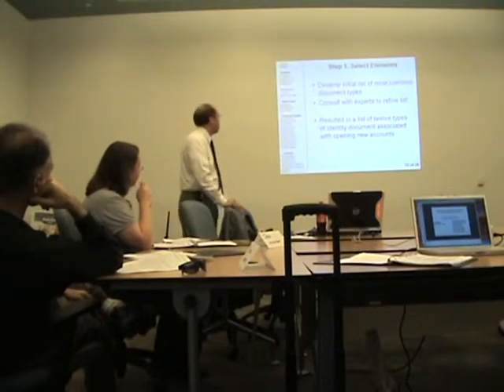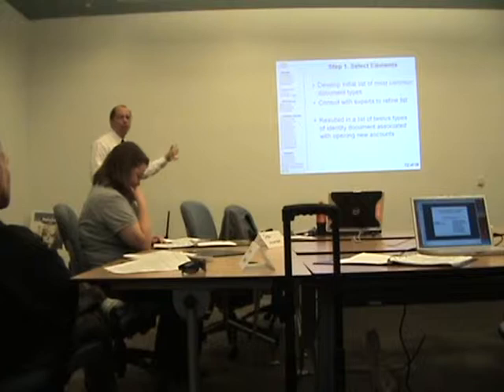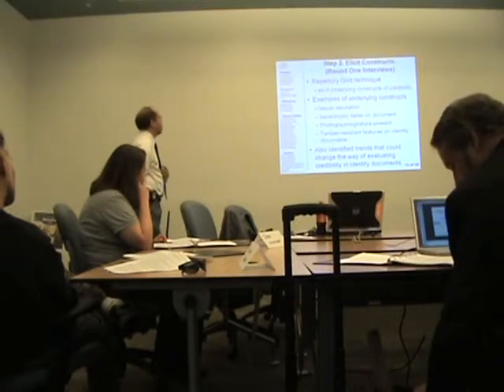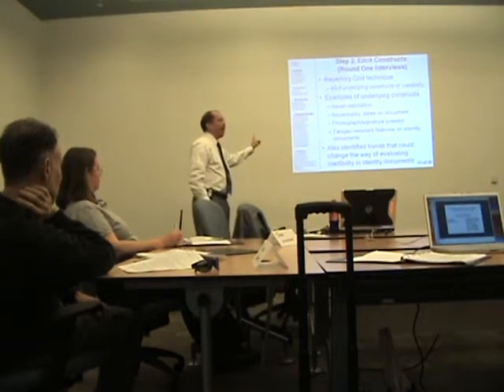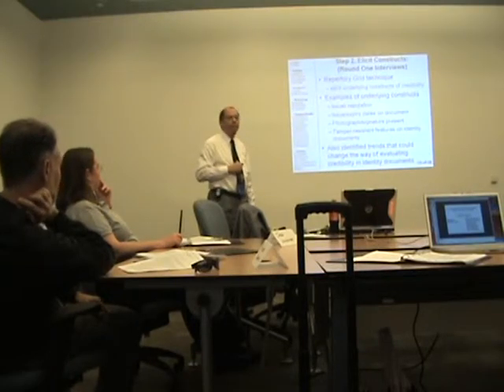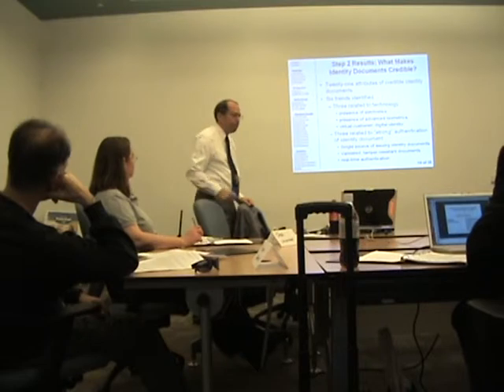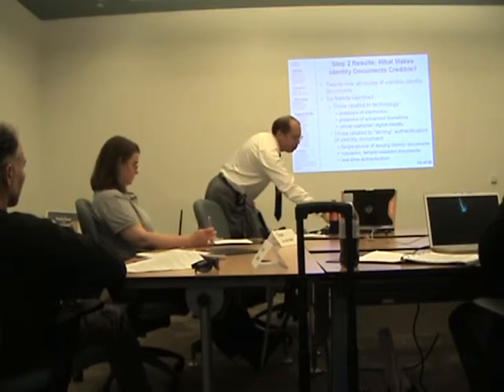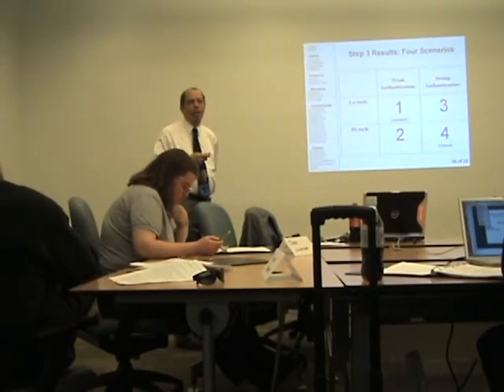20080327-Kenneth Henry -- Dissertation Defense [HD Ver.] #5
Attributes of Identity Document Credibility: A Synthesis of Expert Knowledge

by Kenneth Henry
High Defination Version